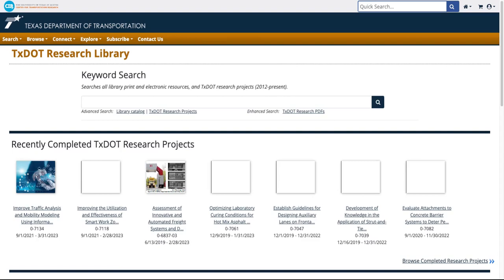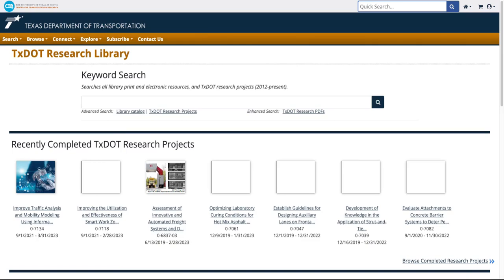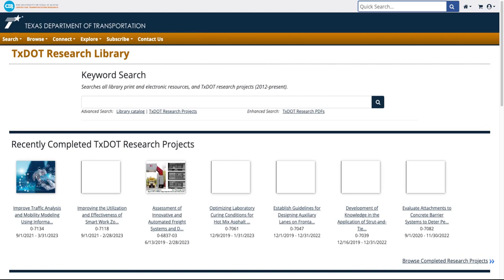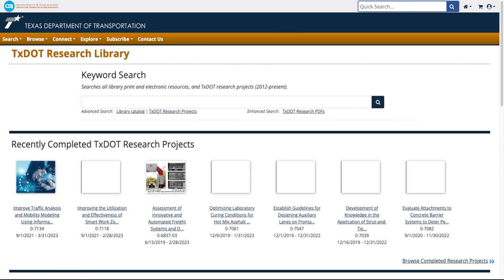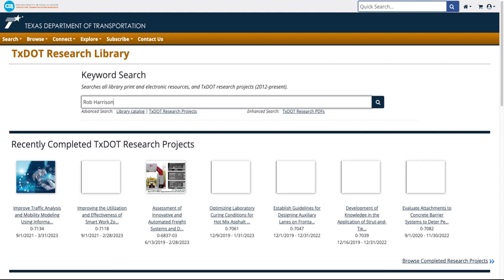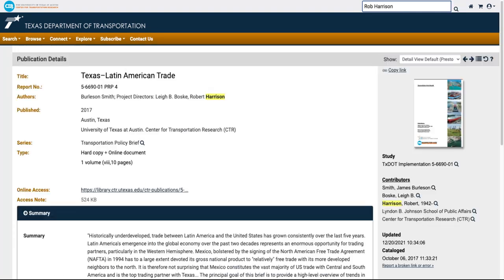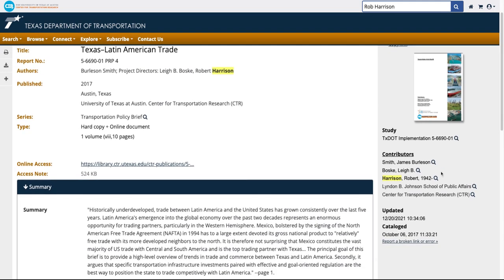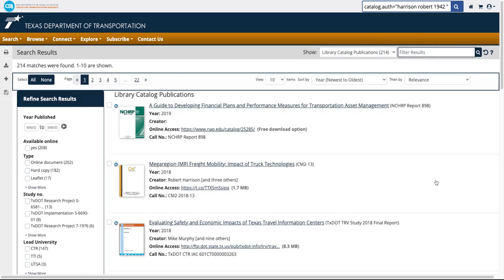TxDOT Library Catalog Author Search Tutorial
Hello and welcome to the Center for Transportation Research Library. This video tutorial will show you how to search our catalog by author name.
Searching for an author's name could lead to varying results if the author sometime uses a nickname or has had a name change (e.g., maiden to married surname). This video tutorial shows how you can ensure that you are receiving all the reports for a specific author.